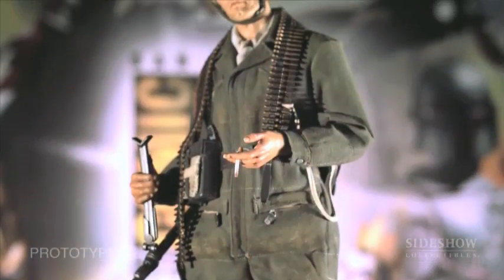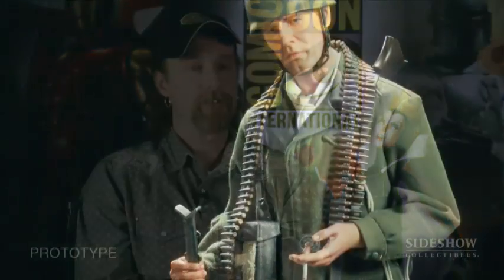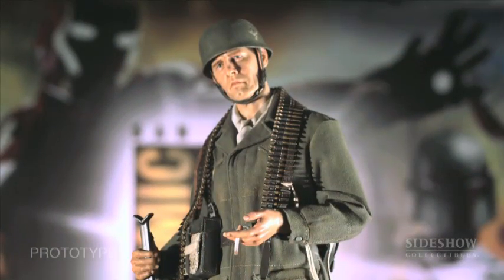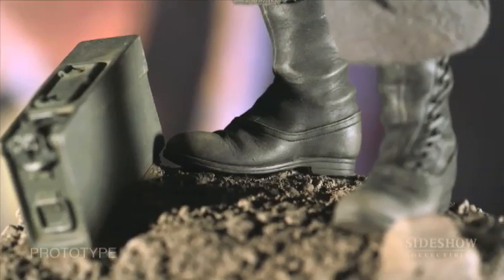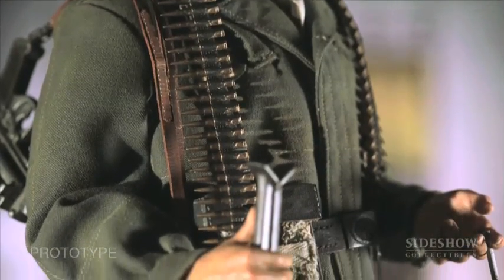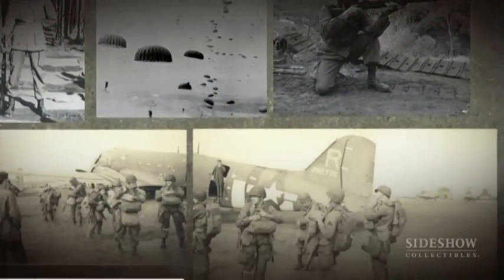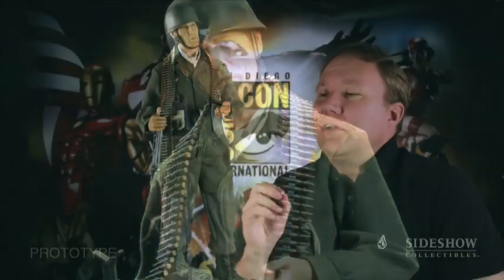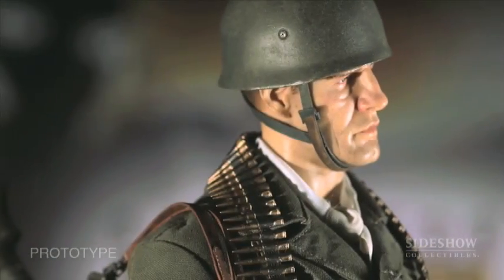Sideshow Collectibles - SDCC 2010 - Battle of Crete - German Paratrooper Backstage Pass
Sideshow Collectibles - Sideshow Originals - SDCC 2010 - Battle of Crete - German Paratrooper Premium Figur Backstage Pass

The Battle of Crete: German Paratrooper Premium Format figure is a stunning 1:4 scale museum quality piece, celebrating the determination and spirit of the soldiers of the Second World War. Each piece is individually painted and finished to exacting standards with its own unique quality and detail, the trademark of a handcrafted Sideshow Collectibles product. Dressed in an incredibly detailed reproduction of the original uniform and standing over 21 inches high, the Battle of Crete: German Paratrooper Premium Format Figure is an outstanding addition to any display, a true tribute to the heroes of World War II.

Ein Blick hinter die Kulissen der Sideshow Originals Serie.